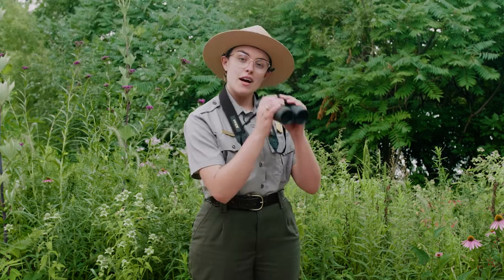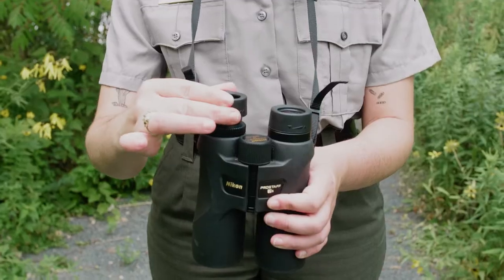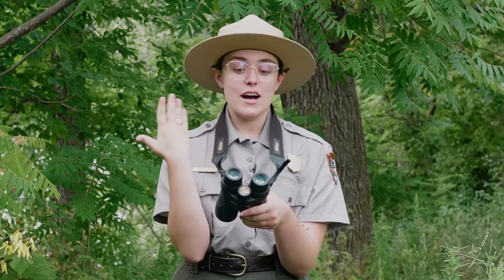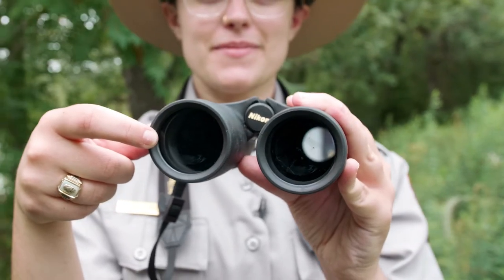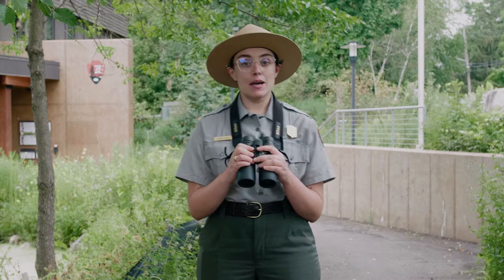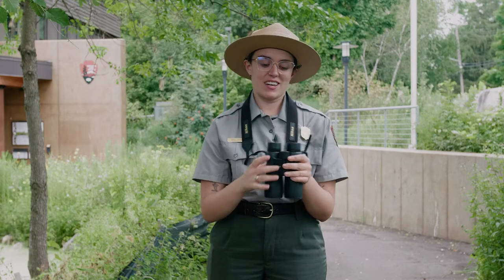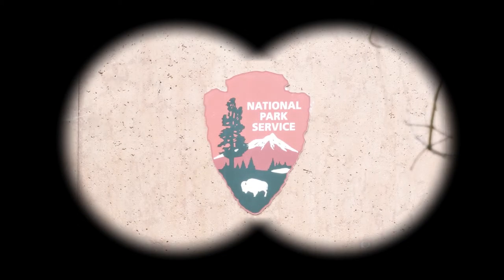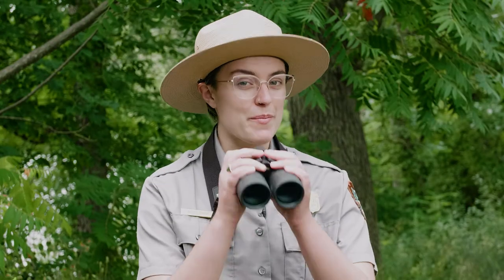RAA Online - How to Adjust Binoculars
New to birdwatching? Learn about the different parts of a pair of binoculars and how to properly adjust them to get a close-up view of a bird or landmark! Ranger Andie will show you how to adjust the binoculars to fit your face and focus in on a far-away object.